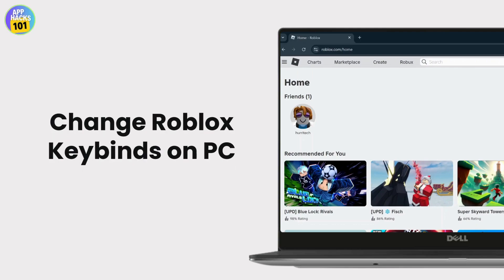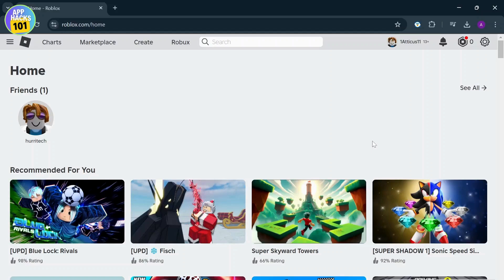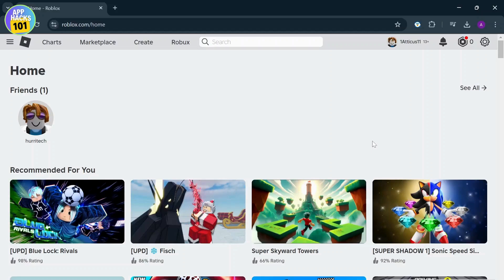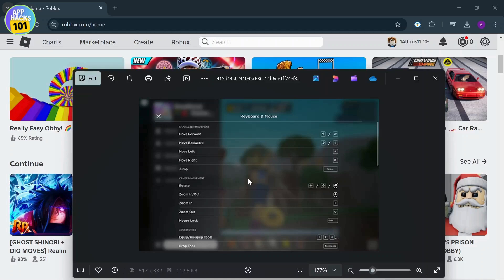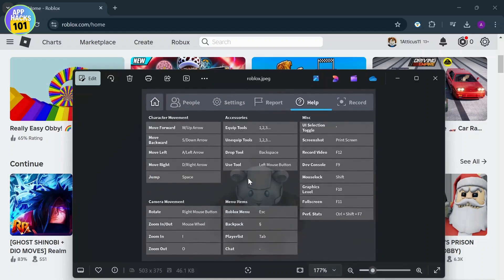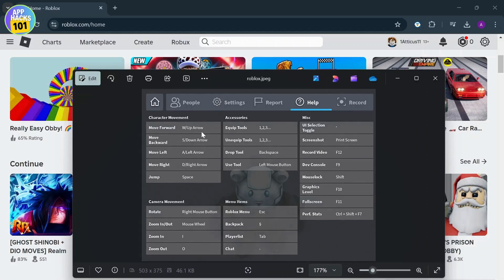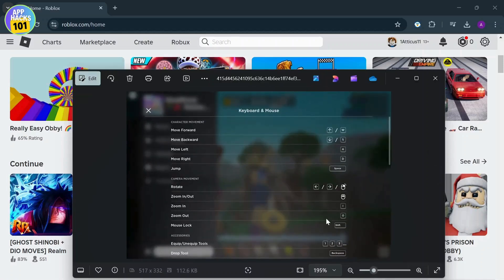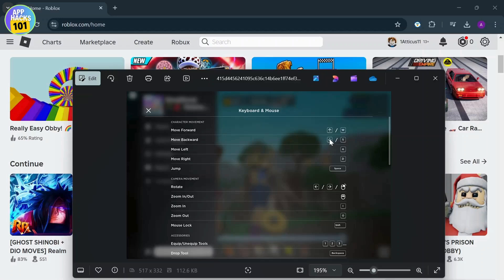How To Change Roblox Keybinds on PC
Learn how to easily change Roblox keybinds on PC in this step-by-step tutorial. Whether you want to customize your keyboard controls or adjust your keybinds for a better gaming experience, we've got you covered!

In this video, you'll discover how to change Roblox keybinds on PC and how to customize your controls to fit your playstyle. We’ll guide you through the simple process of adjusting keybinds for a smoother Roblox experience.

0:20 Step 1: Accessing Roblox Settings
0:45 Step 2: Changing Your Keybinds
1:00 Step 3: Saving Your Keybinds